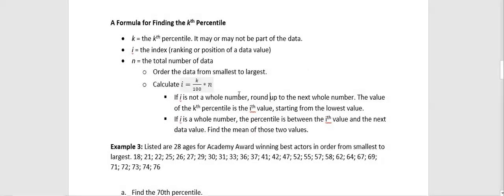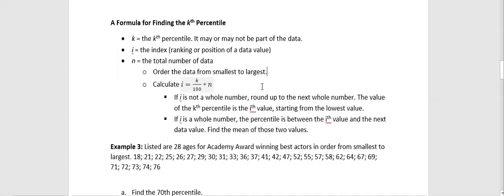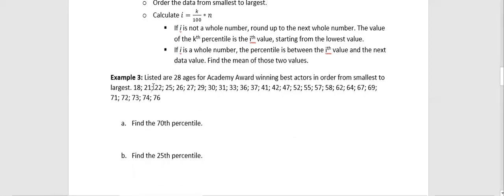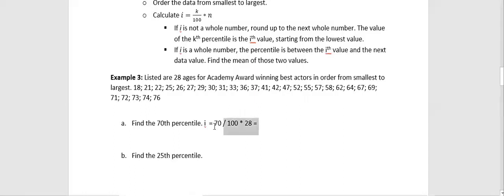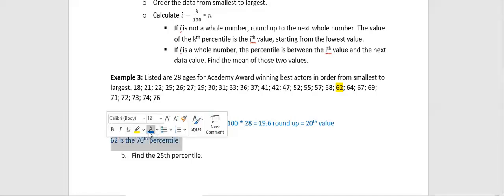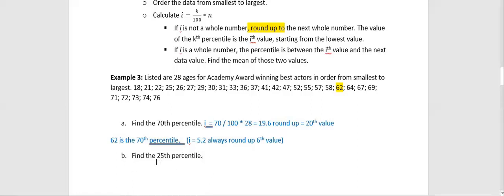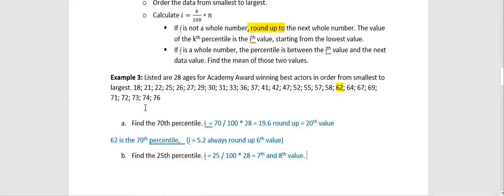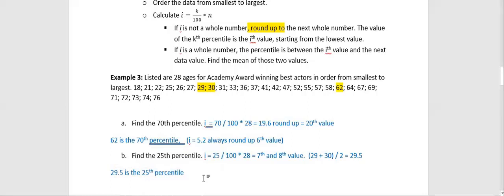Section 2.3, 2.4: Example 2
This video covers Example 2 from the Sections 2.3 and 2.4 notes.